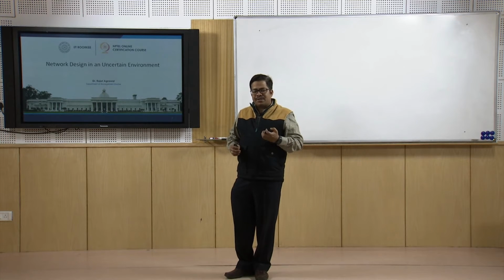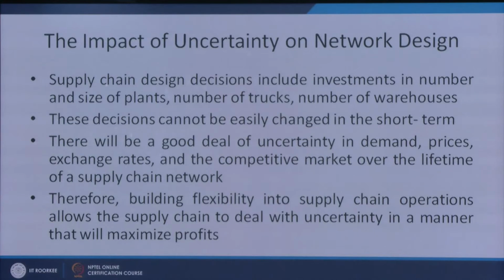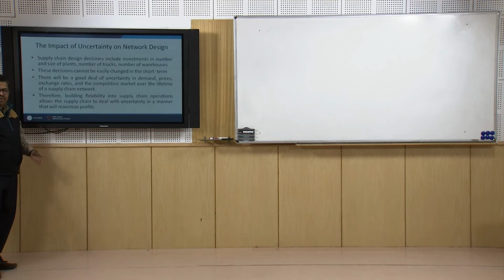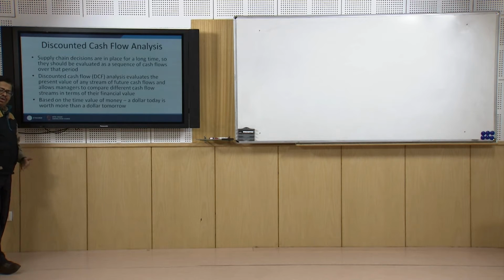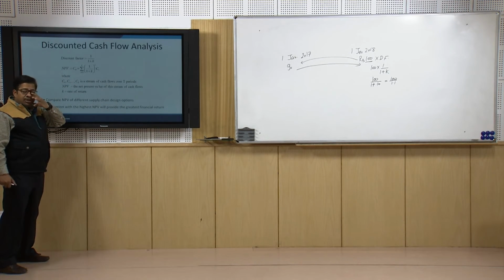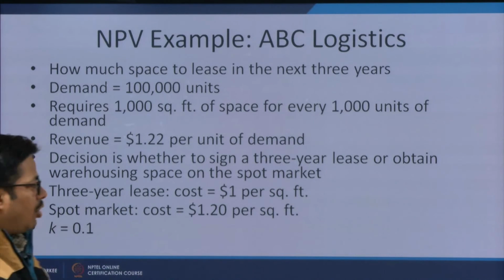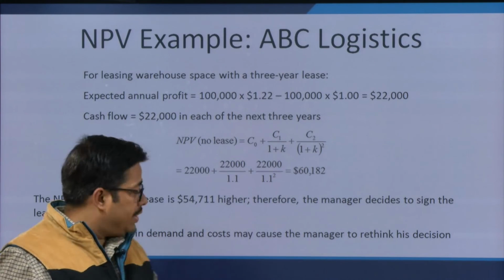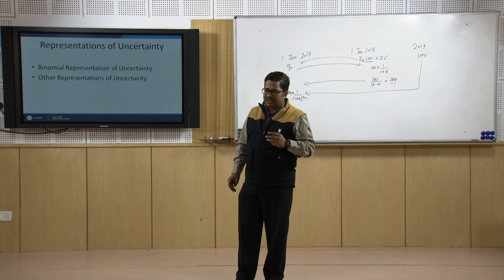Uncertainty in Network Design